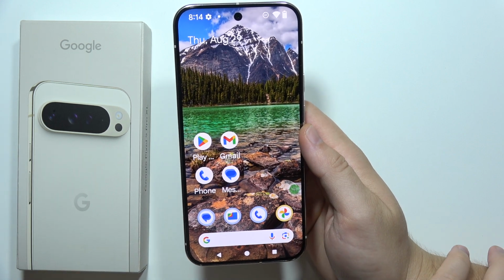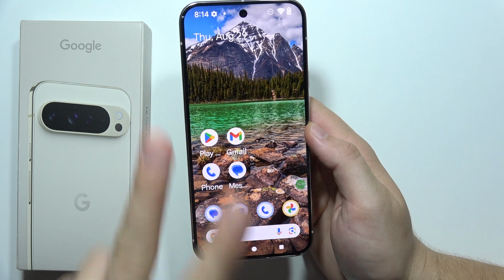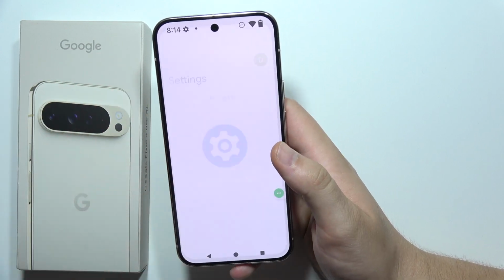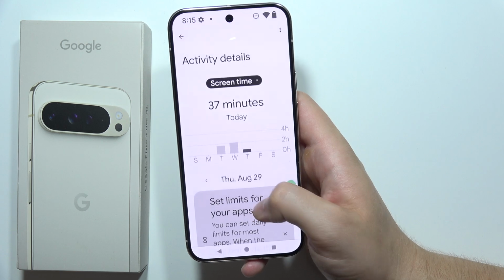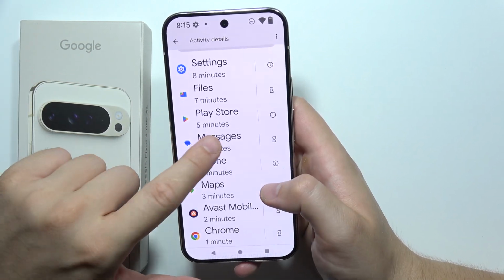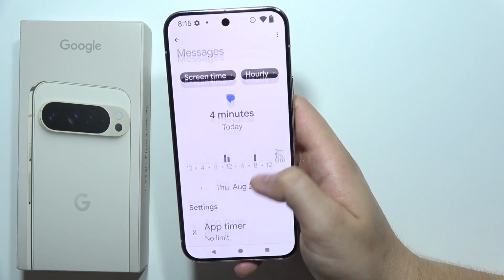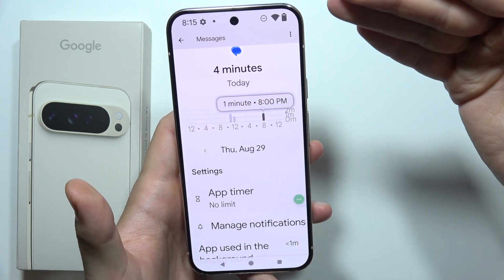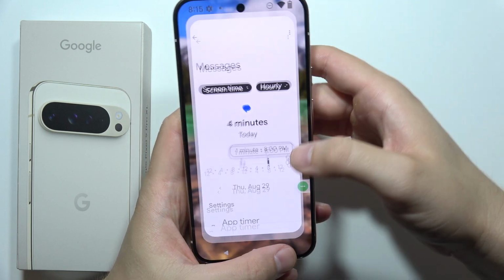Pixel 9 Pro XL: How to See if Someone Read your Text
Learn how to see if someone has read your text on your Pixel 9 Pro XL with this helpful guide. This video will show you how to enable and use read receipts for your text messages on your Google Pixel 9 Pro XL, so you can know when your messages have been seen. Discover the steps to set up and manage this feature for better communication tracking. Perfect for anyone wanting to keep track of their text message status on the Pixel 9 Pro XL.